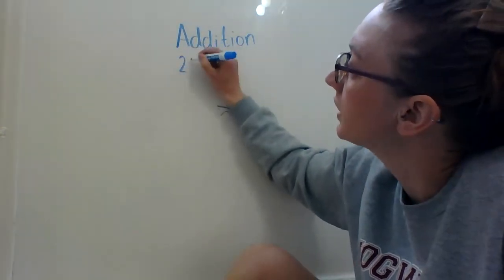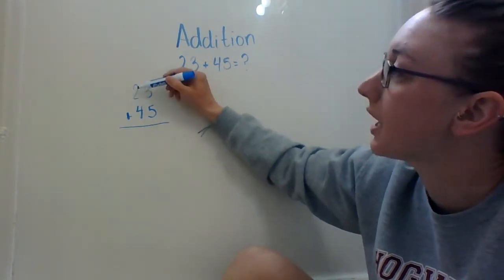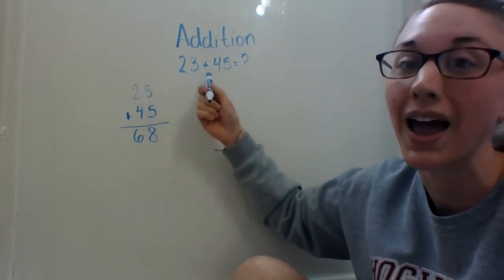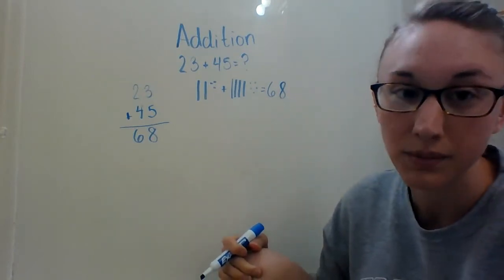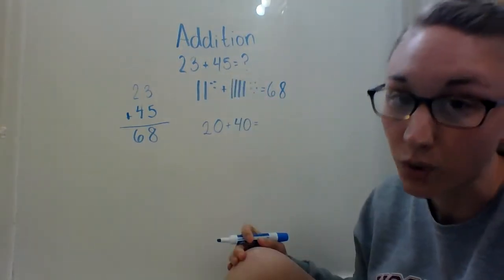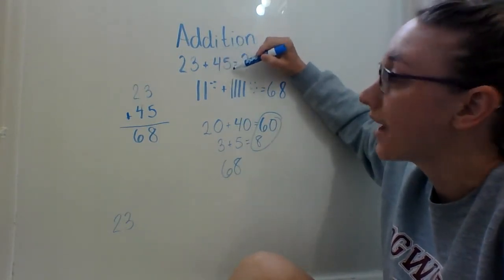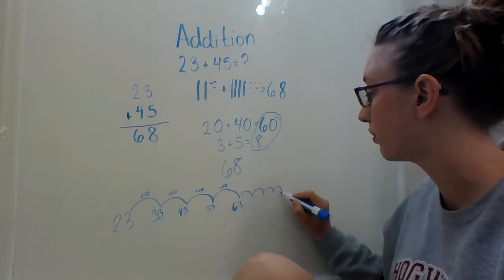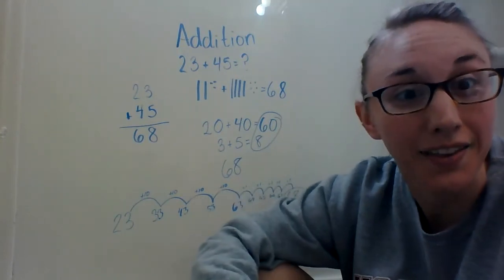2-digit addition without regrouping